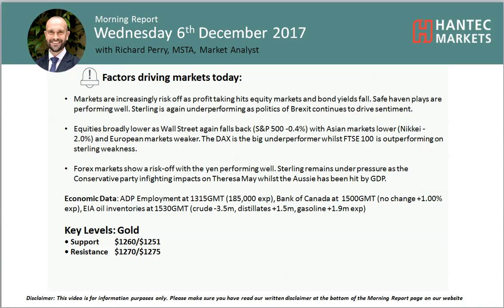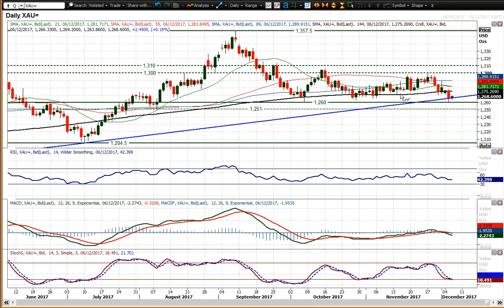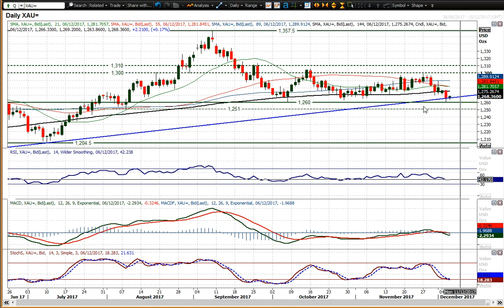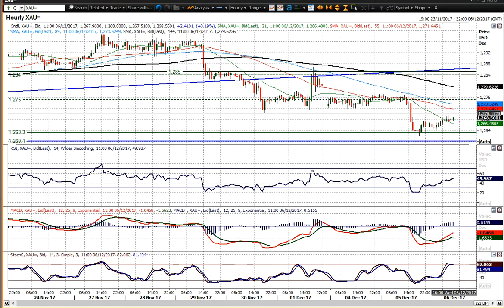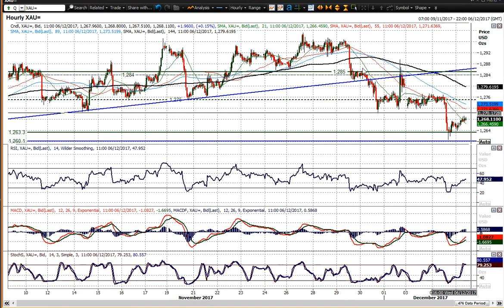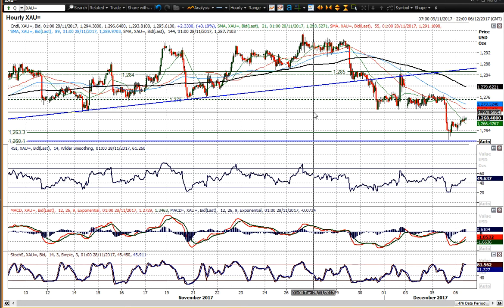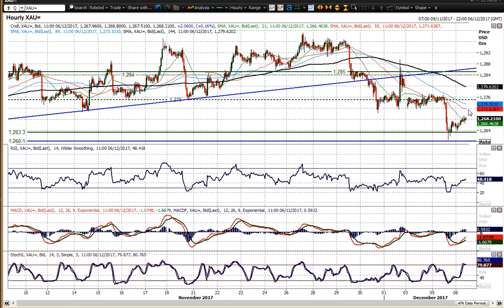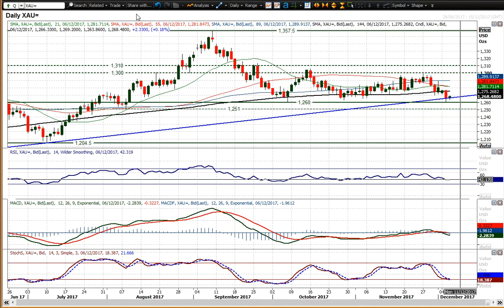Gold Technical Analysis - Hantec Markets 06/12/2017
Is gold going to break down?